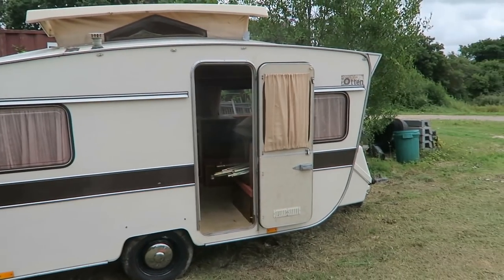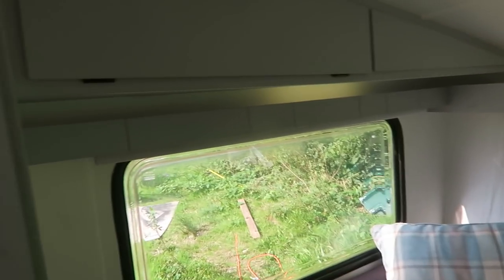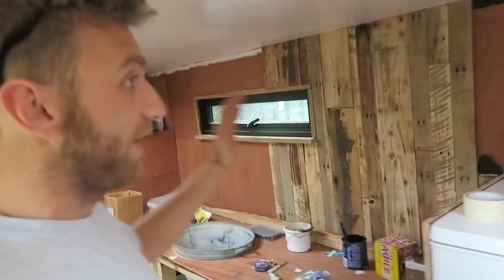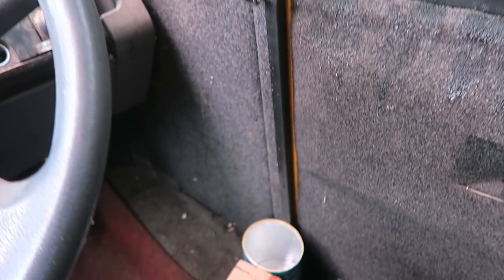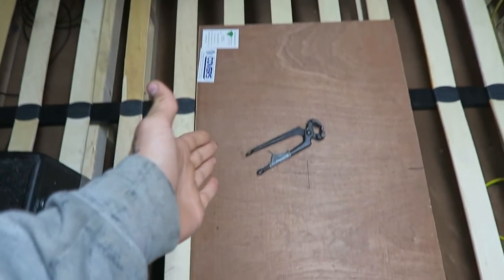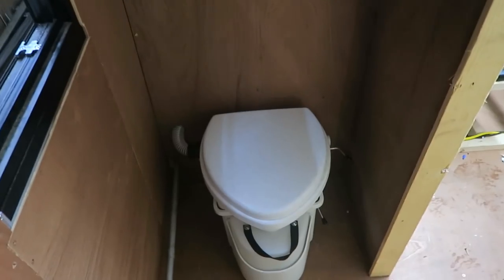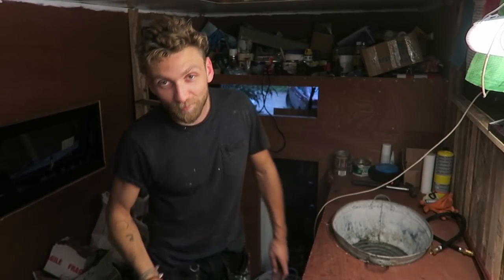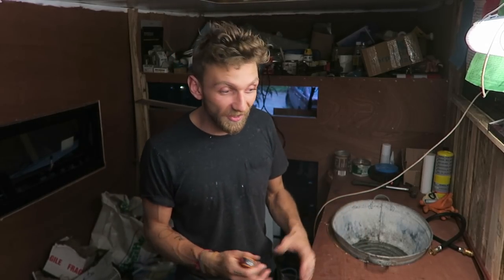Off-Grid Bus Conversion #24 (UPDATE)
A while back i bought a 2000 4.2 Mercedes Vario 814 library bus. The plan is to convert it into my full time home. Hopefully enabling me to do lots more of actually enjoying life and not just living to pay bills!

My goal is to create a life where i don't need a vacation from!

Freedom baby!

Hope you guys get inspired!